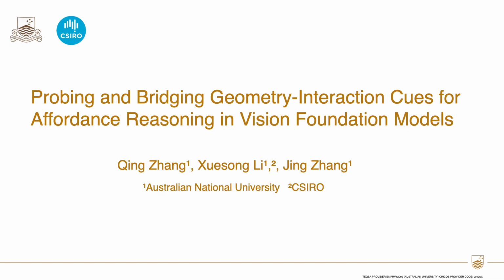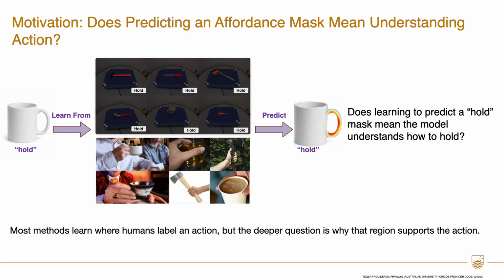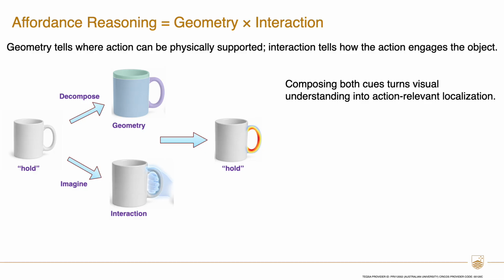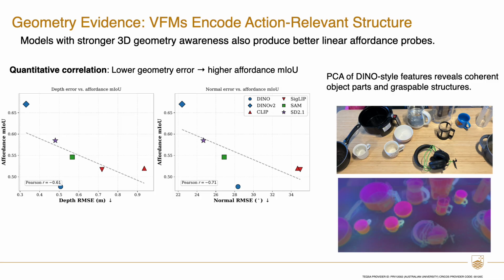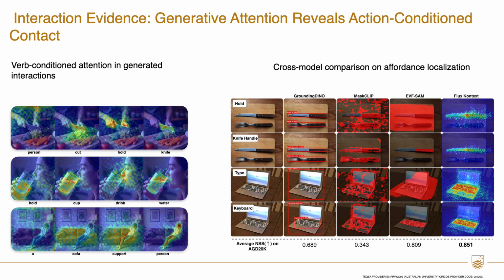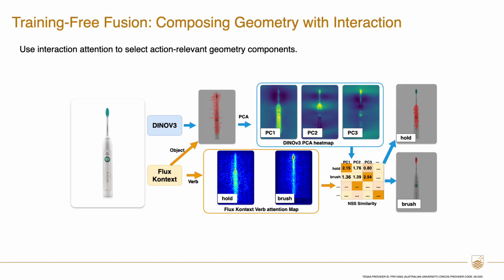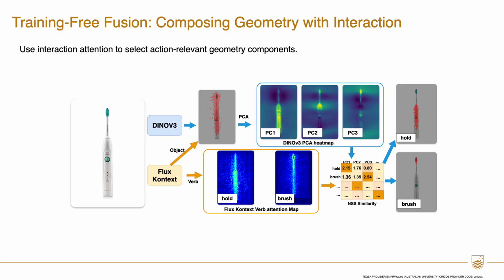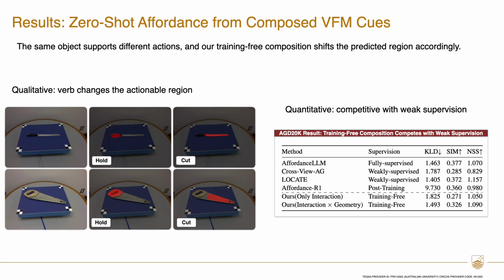Probing and Bridging Geometry-Interaction Cues for Affordance Reasoning in Vision Foundation Models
The presentation vide of CVPR2026 paper: Probing and Bridging Geometry-Interaction Cues for Affordance Reasoning in Vision Foundation Models.